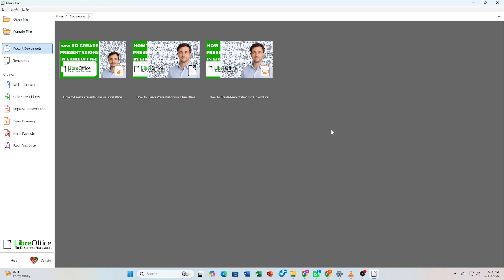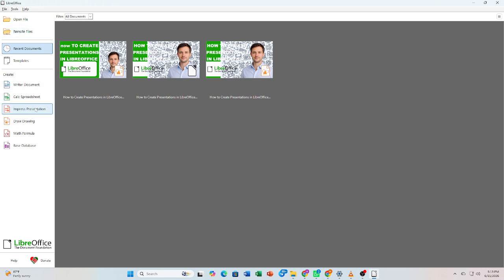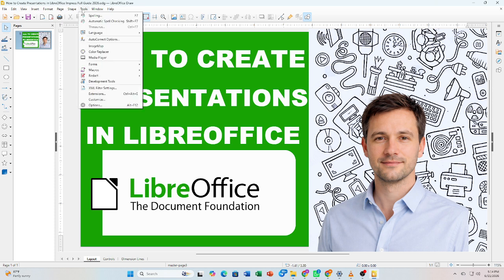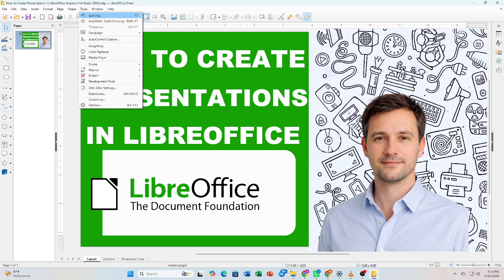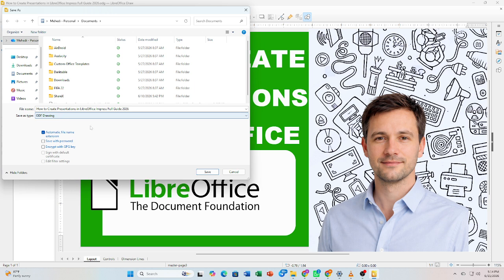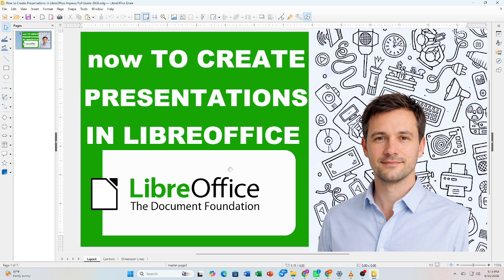How to Use LibreOffice on Windows 11 Full Guide 2026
Learn how to use LibreOffice on Windows 11 with this complete 2026 guide. This step-by-step tutorial explains how to install, set up, and use LibreOffice on Windows 11 for creating documents, spreadsheets, presentations, drawings, databases, and mathematical formulas. Learn how to work with LibreOffice Writer, Calc, Impress, Draw, Base, and Math, customize settings, manage files, improve productivity, and ensure compatibility with Microsoft Office formats. Whether you're a beginner, student, teacher, office worker, business user, or professional, this guide covers everything you need to know about using LibreOffice on Windows 11 in 2026.